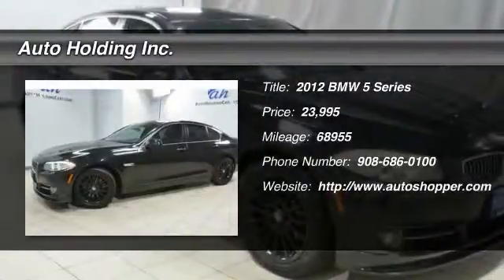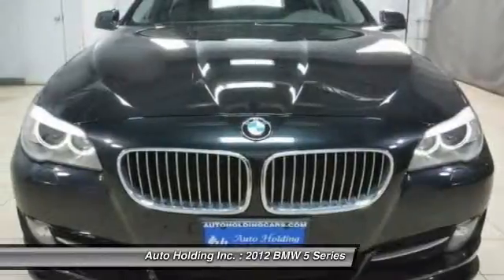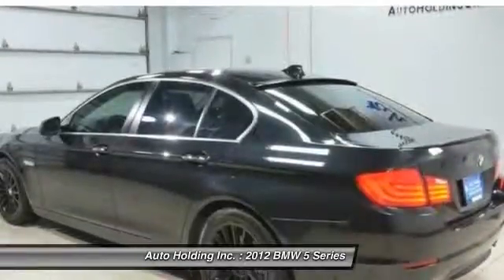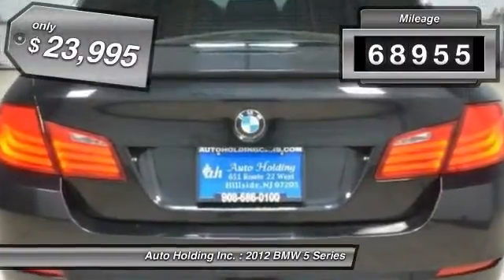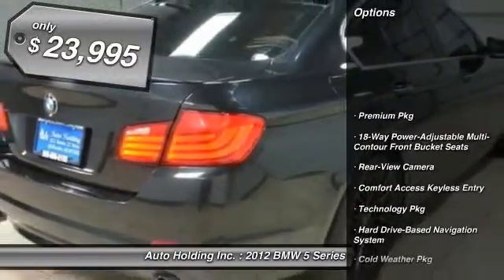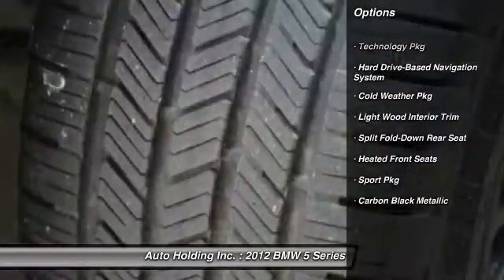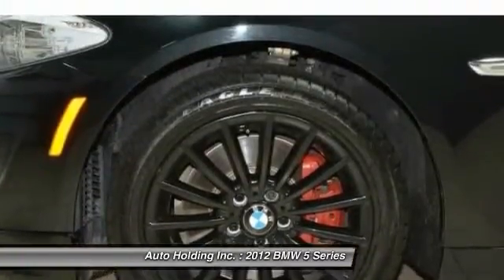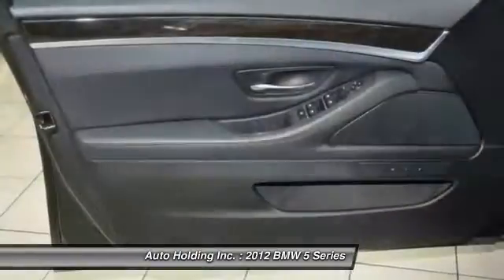2012 BMW 5 Series 535i xDrive Hillside NJ 07205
2012 BMW 5 Series 535i xDrive